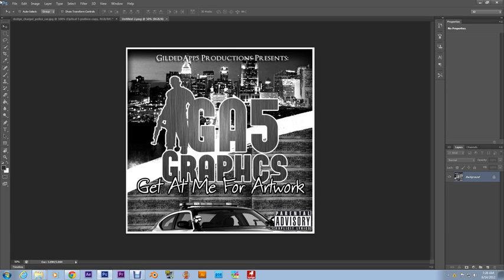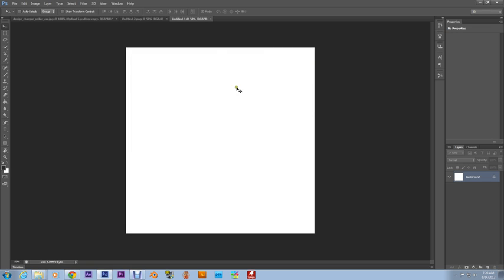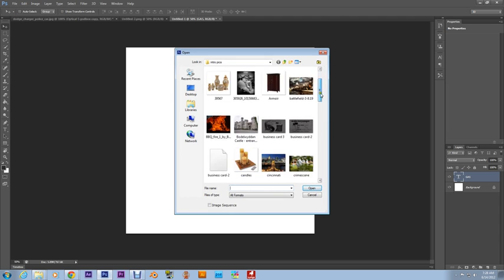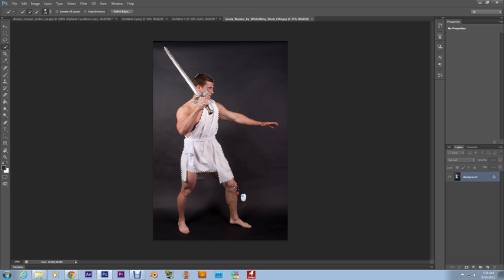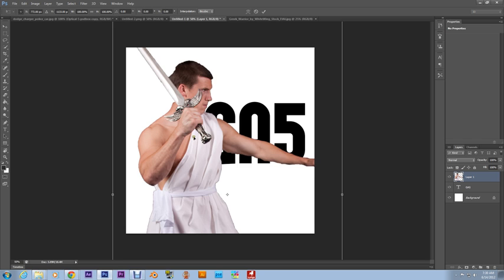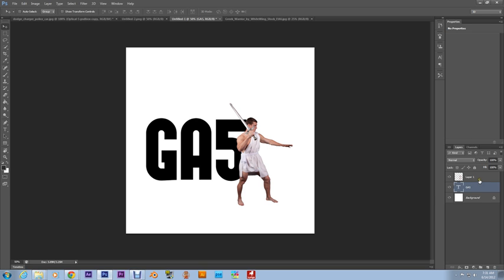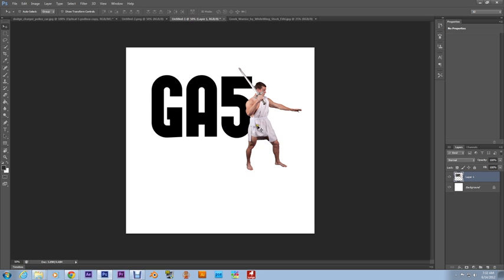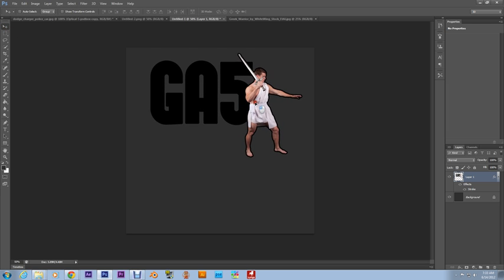Album Art Photoshop Tutorial